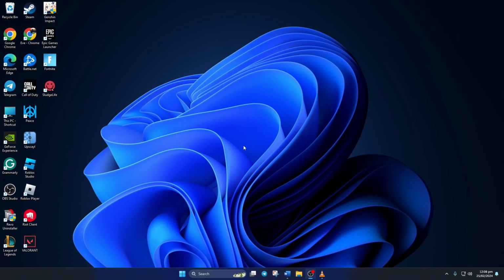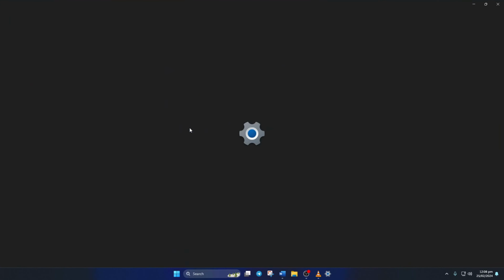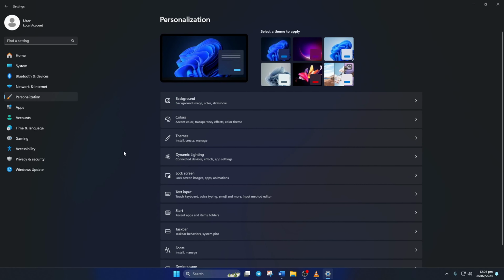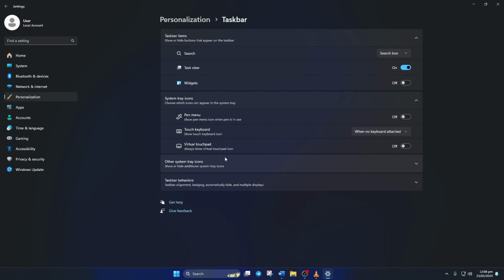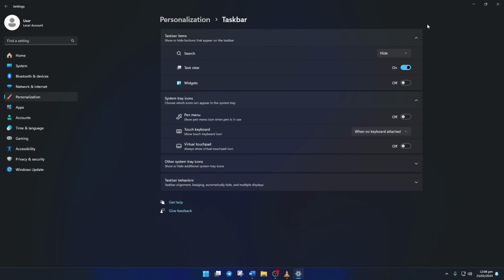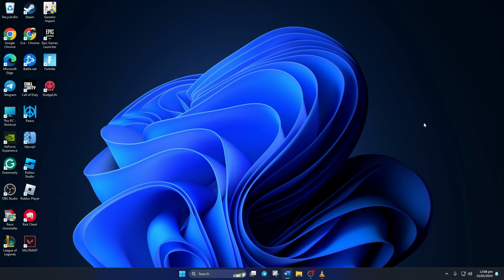How To Remove Search Icon From The Taskbar On Windows 11 | How To Hide Search Bar In Windows 11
Do you want to remove the search icon from the taskbar on Windows 11? Look no further! I'm here to help you through an easy step. In this video, I'll show you how to change the search bar from taskbar windows 11. If you're looking to remove the search box from the taskbar in Windows 11, follow this video to get proper guidelines on how to hide the search bar from the taskbar in Windows 11.

You may be thinking 'How do I remove the search box from my taskbar in Windows 11? How to vanish the search option from the taskbar on Windows 11? This video will help you to delete the search bar from the taskbar on Windows 11. Watch this video till the end, and follow my complete guidelines to get the answer to the 'How to remove search bar from taskbar in Windows 11' question.

00:01- Video intro
00:10- The Method
00:41- Method ending